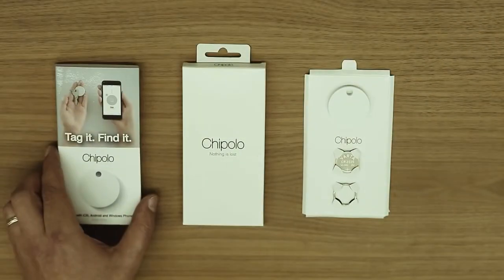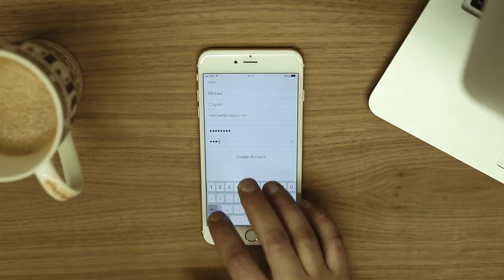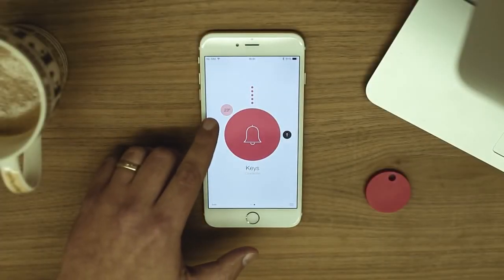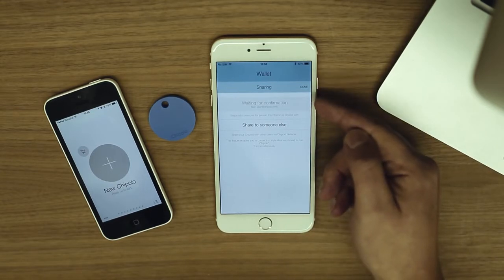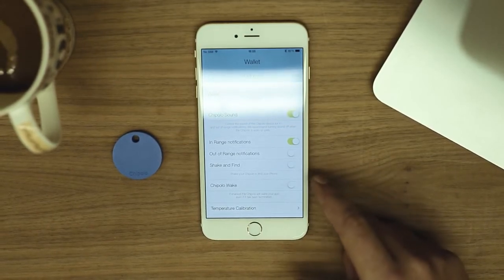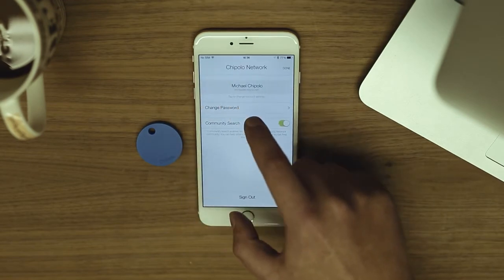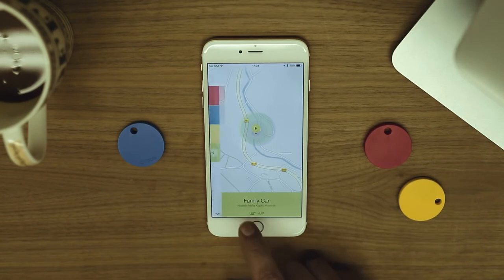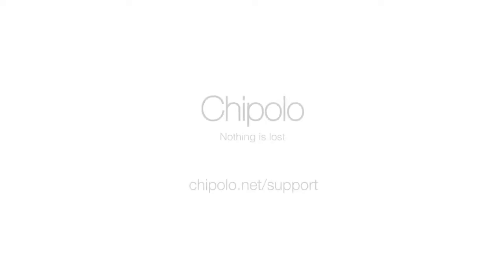Never Lose Your Valuables With Chipolo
Find your lost item by ringing your Chipolo to search by sound.  Up to 200 ft. line of sight range Bluetooth range allows you to actively connect and monitor your valuables within long distances.